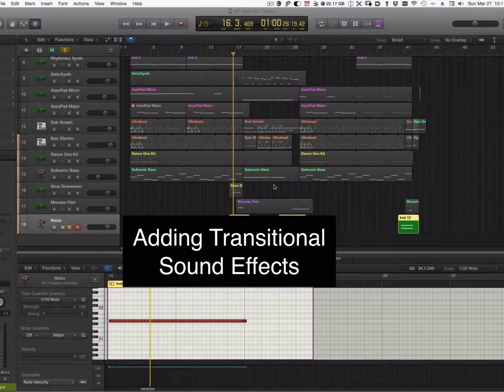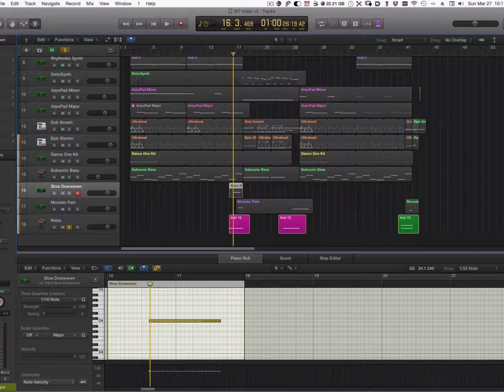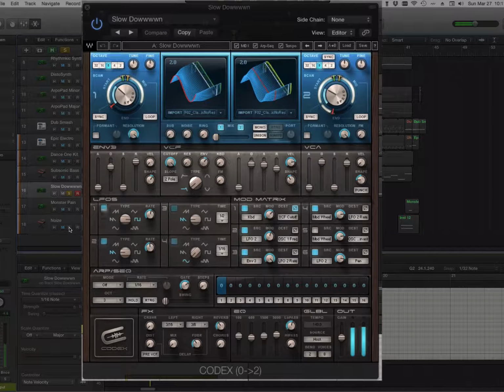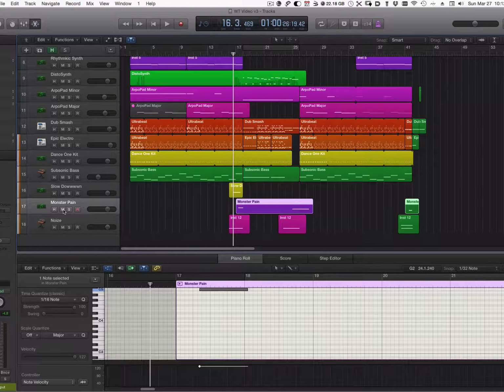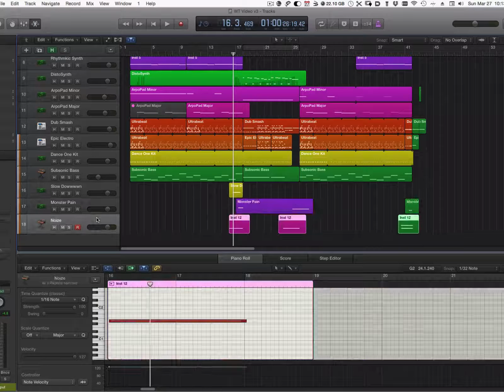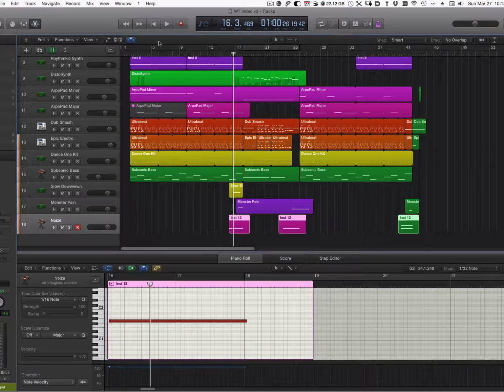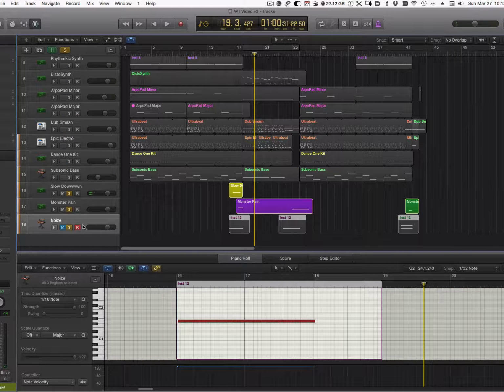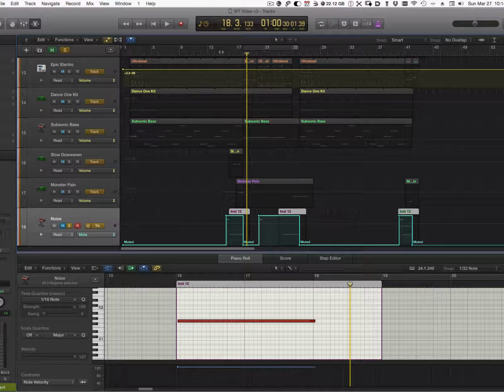Chapter 9 | Video 9: Adding transitional effects